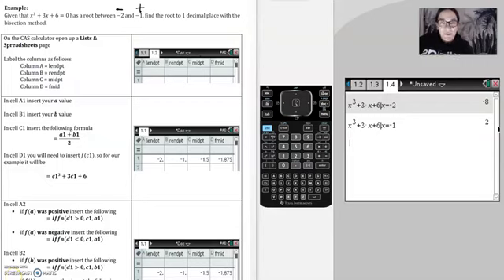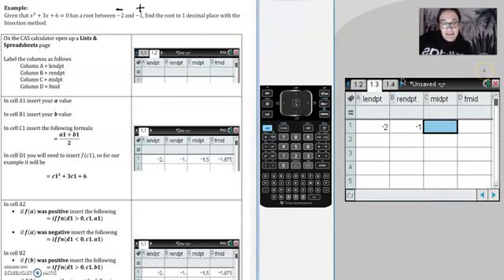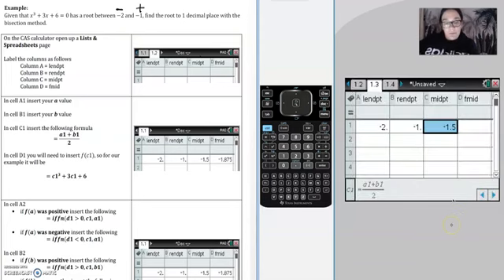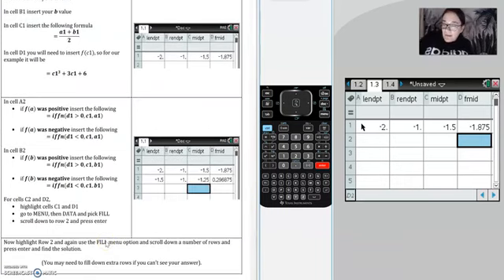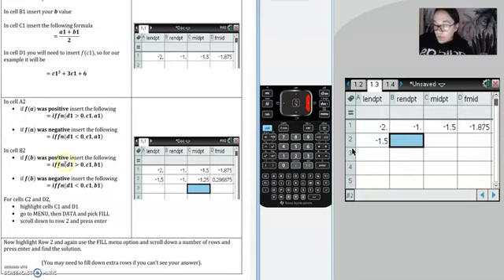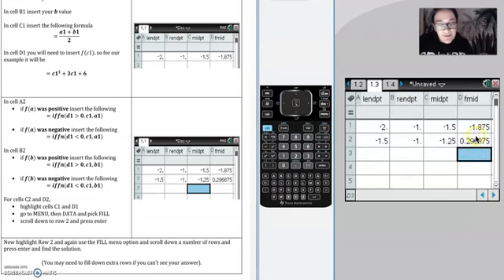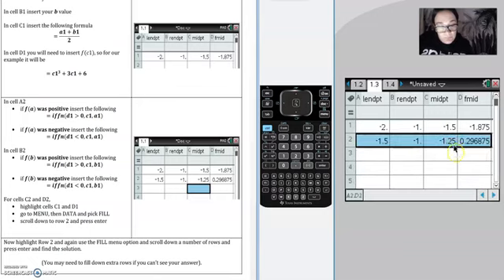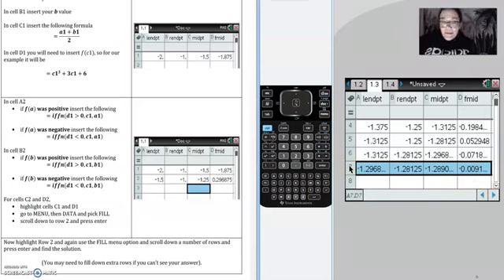Using the bisection method with CAS spreadsheet